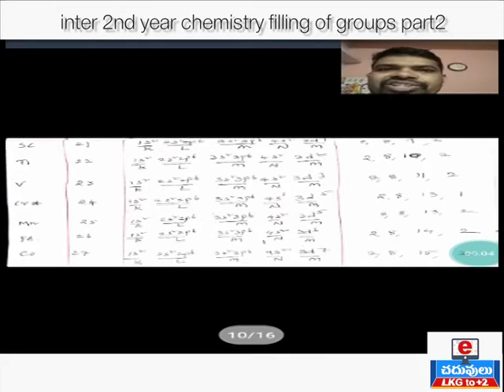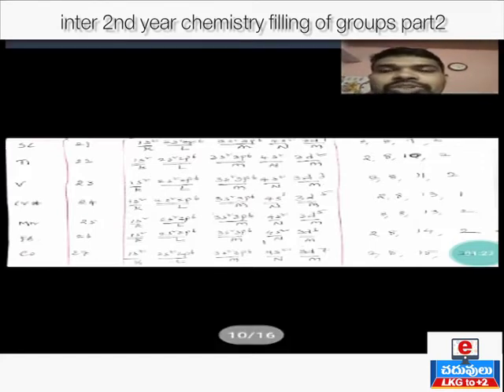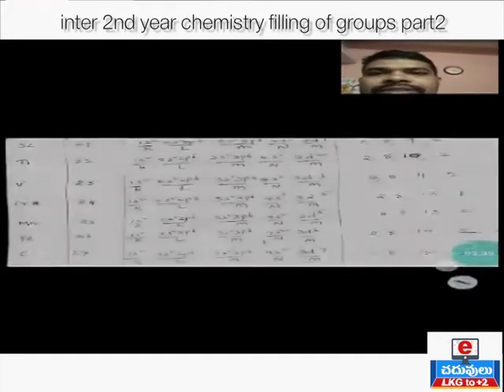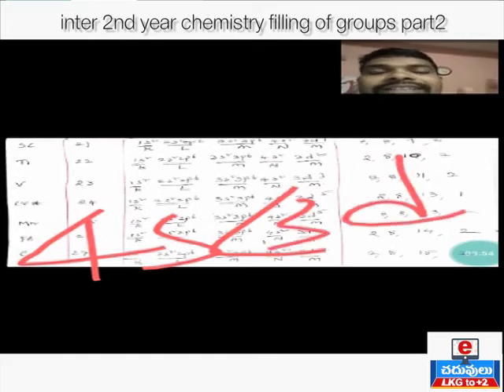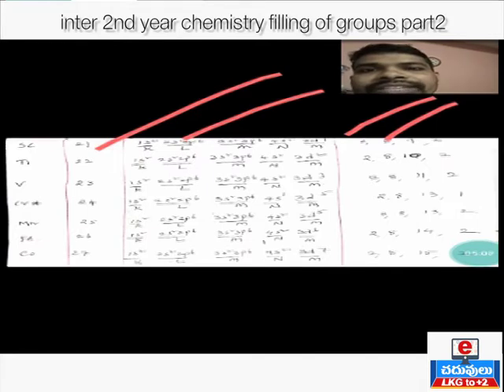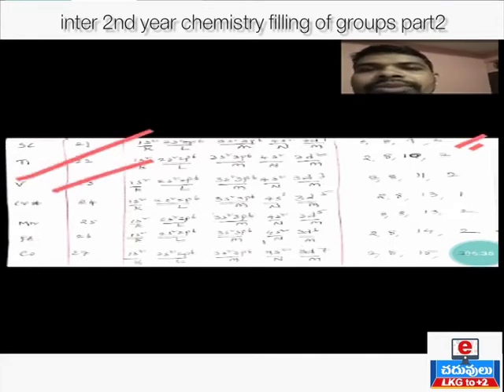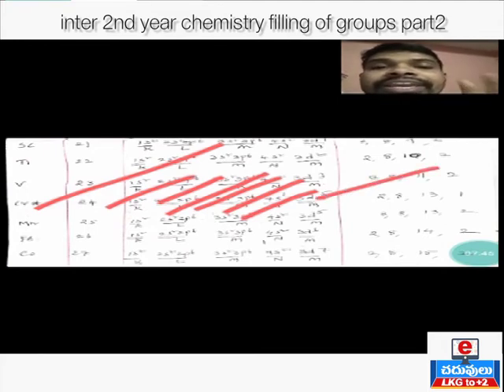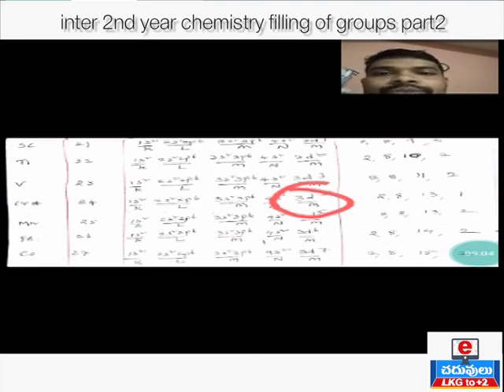INTER 2nd YEAR || CHEMISTRY || FILLING OF GROUPS || PARY -4 || E Chaduvulu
24 hour Education Lessons Uploded